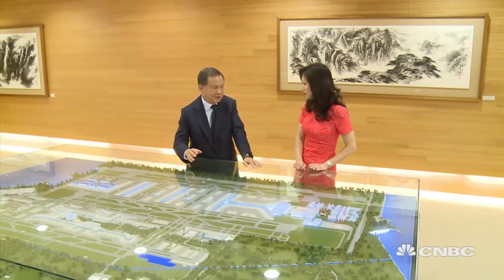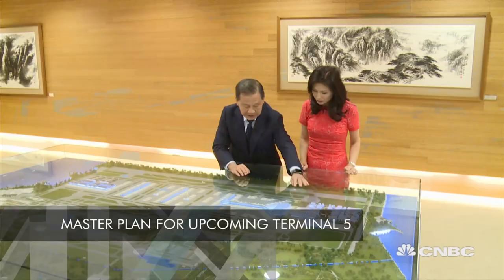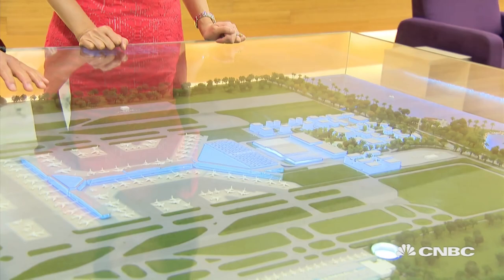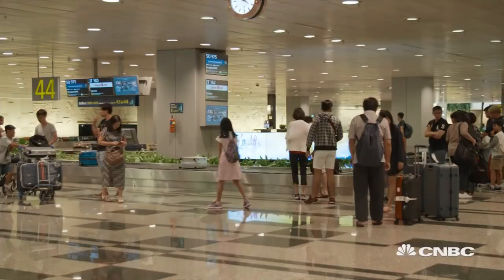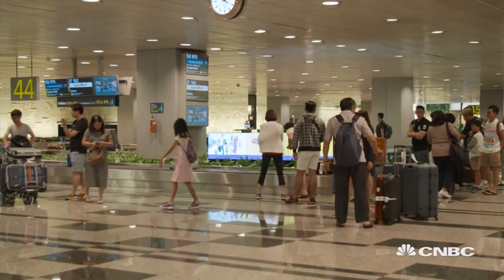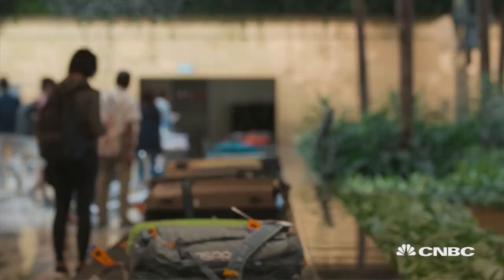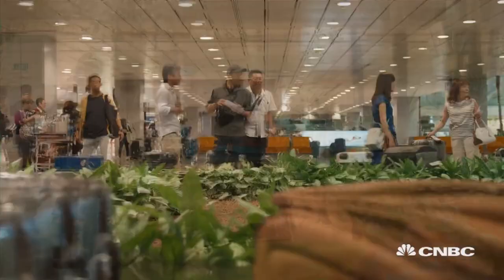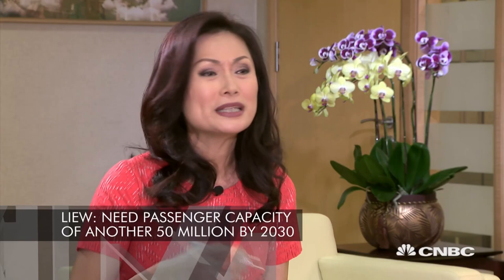Changi Airport Group looks ahead to its plans for Terminal 5 | Managing Asia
Liew Mun Leong of Changi Airport Group tells CNBC's Christine Tan why another terminal is needed.